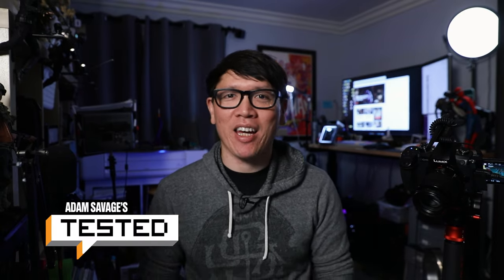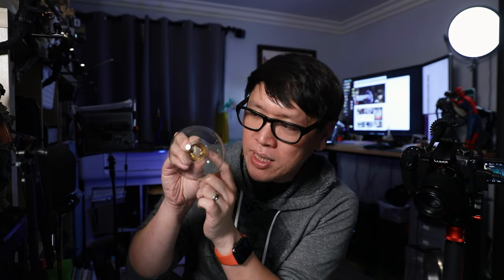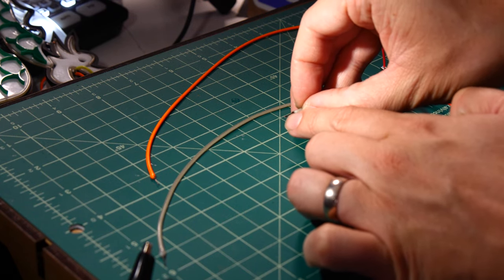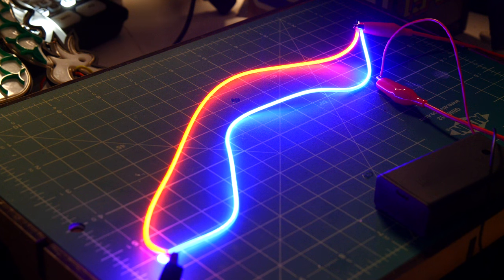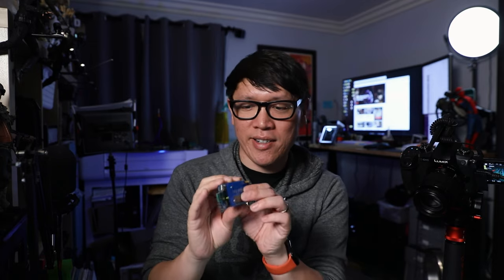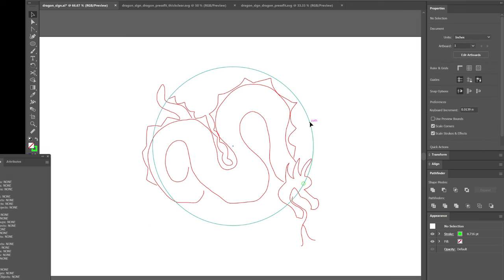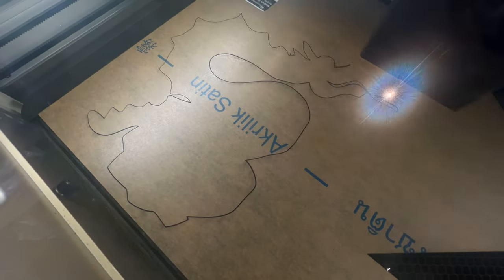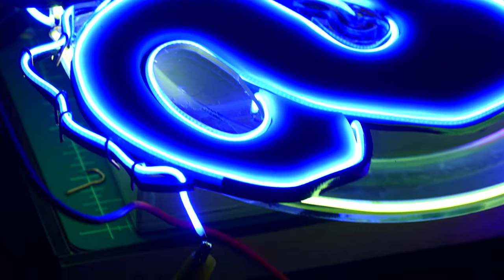How To Use Flexible LED Filament Wire for Lighting Projects!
We experiment with LED filament wire, a flexible form of LED lighting that is most commonly seen in LED edison bulbs. Norm walks through how to get these lights up and running and the different ways to string and power them to use in scale-model lighting projects, like this Blade Runner-inspired mini "neon" sign!

30cm Flexible LED Filaments
USB power supply
Adjustable AC/DC Adapter 3.5V-24V